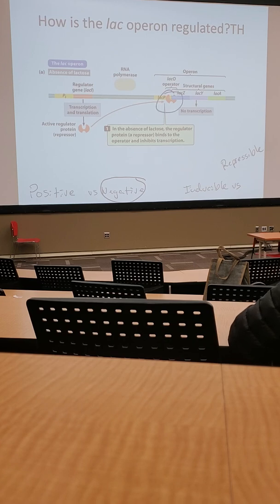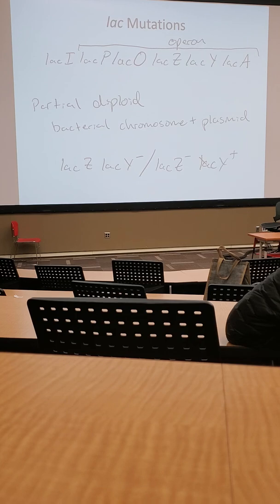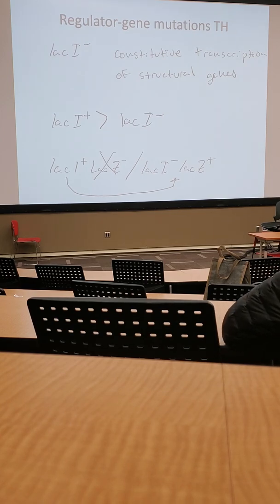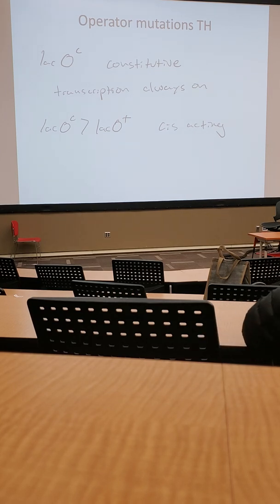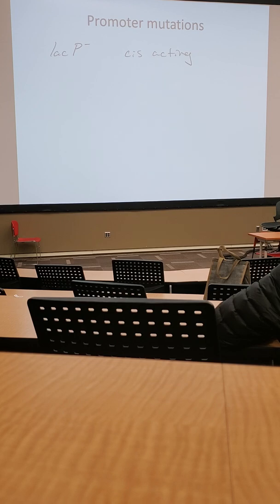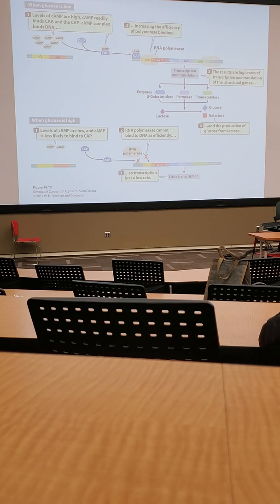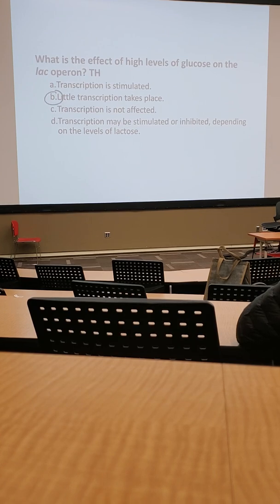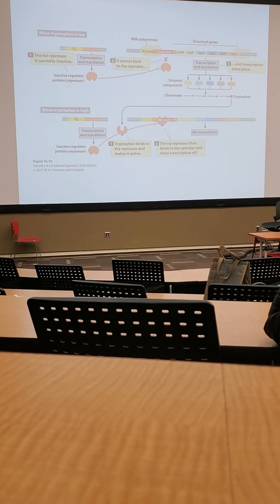3/29/22 10-1: Gene Regulation